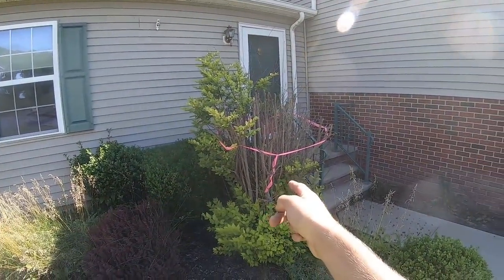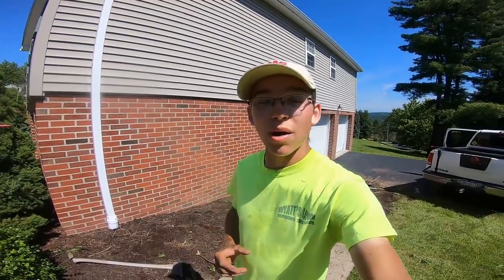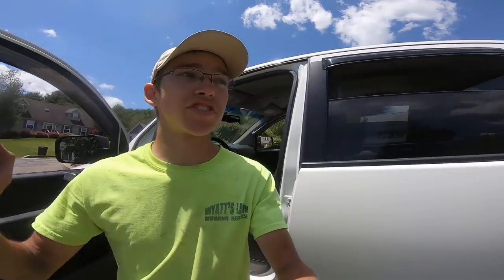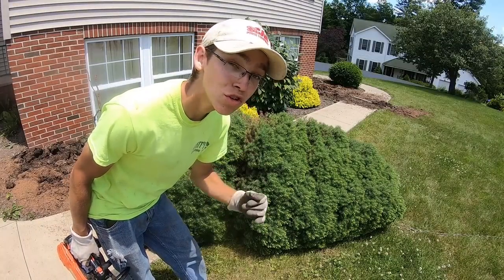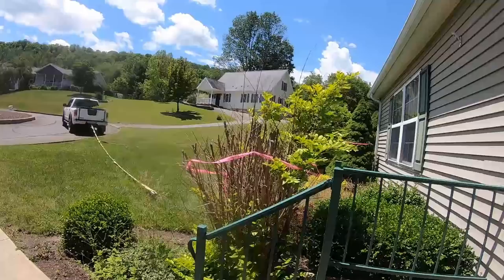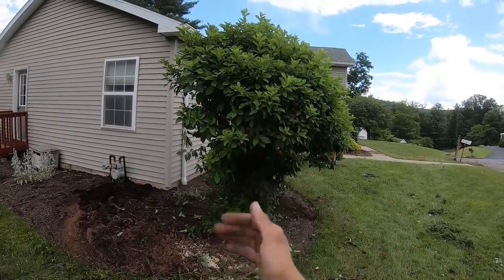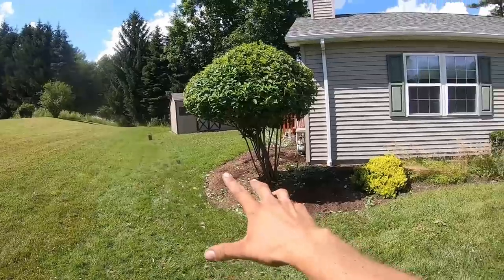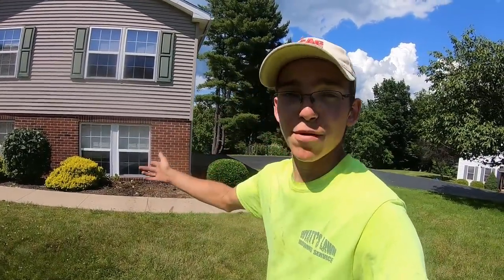Landscape Tearout! | Removing Lots Of Bushes/Shrubs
Hey guys! If you're new to the channel then… WELCOME! The purpose of my videos is to entertain and inform others in a lawn care industry through video’s of How To’s, Realime/Timelapse Mowing, Reviews, Advertising, Tips and Tricks, and more! Hope you enjoyed the footage, and I wish you the best of luck with your business!

My Cameras: Gopro Hero 7
                       LG V40

My Equipment:
2008 Nissan Titan Pro-4x
2019 7x16 enclosed trailer
2018 Scag Vride II
2018 Toro Timemaster
2014 Toro Timemaster
2013 Toro Timemaster
2 echo srm225 trimmers
Echo PAS 2620 (with power pruner and articulating hedge trimmer attachments)
Echo PB 8010 backpack blower
Echo PB 580-T backpack blower
Echo cs2511-t chainsaw
5x10 trailer
Pack'em trimmer racks
Equipment Defender blower rack
Snapper 21" push mower
Random gas cans